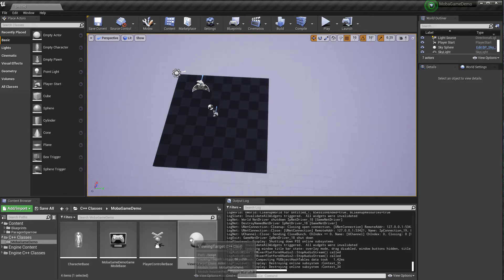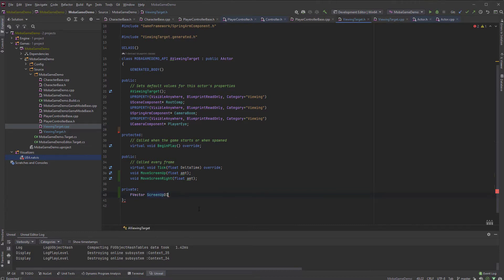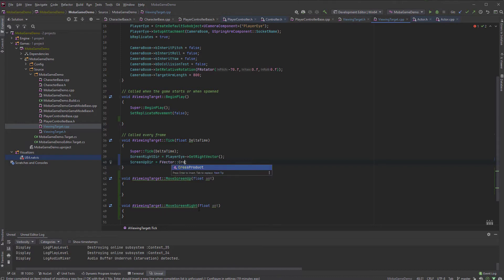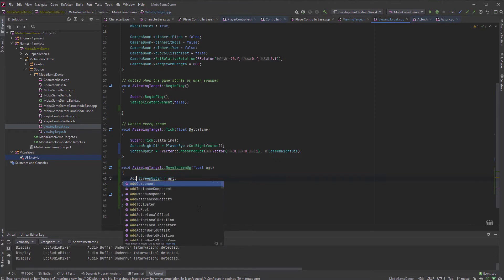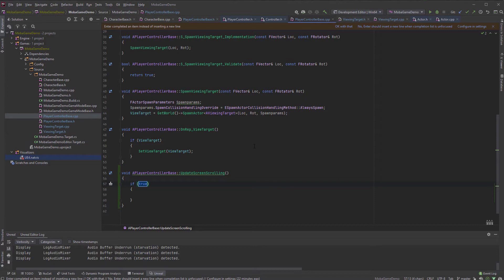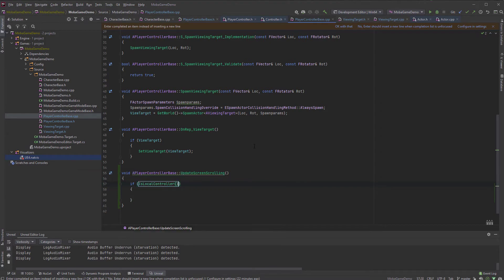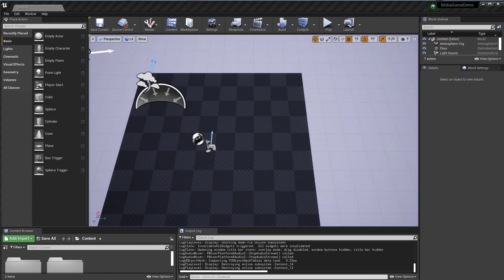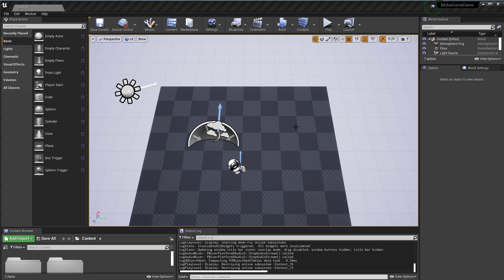Moba Essentials 04 Camera Scrolling